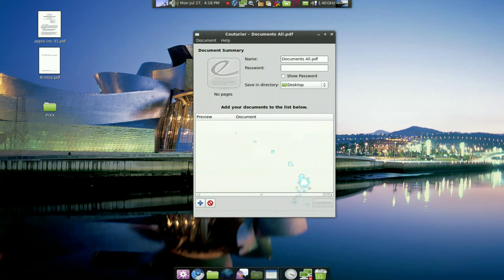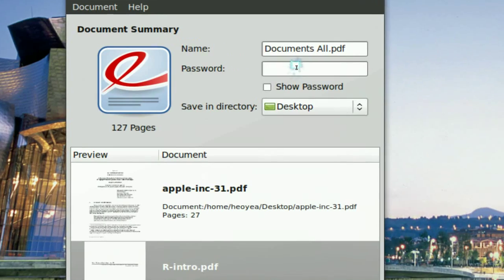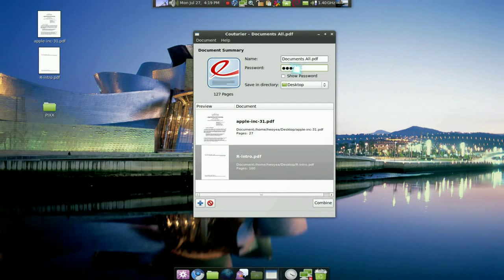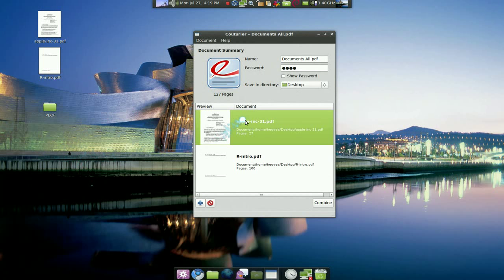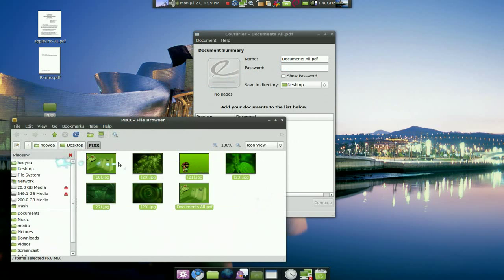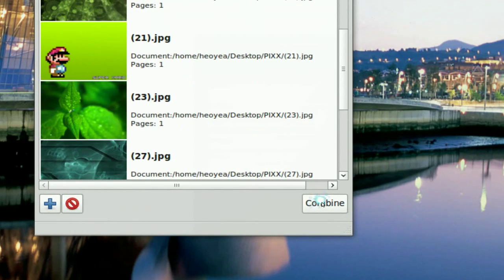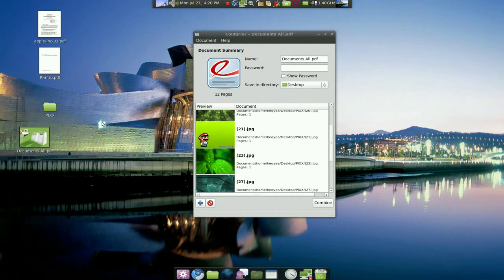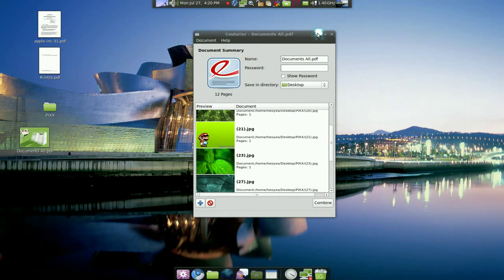Merge PDF / Images - Couturier - Linux Mint 7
Simple, Easy, Delicious.
The LINUX way to merge documents.

Couturier allows you to merge multiple PDF documents and images into one document.